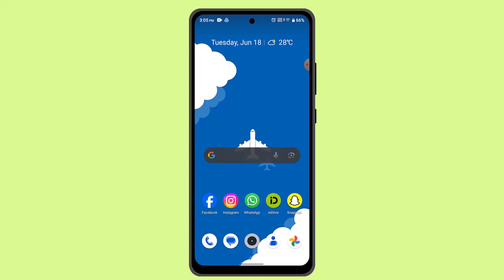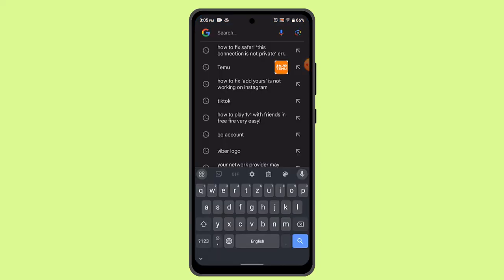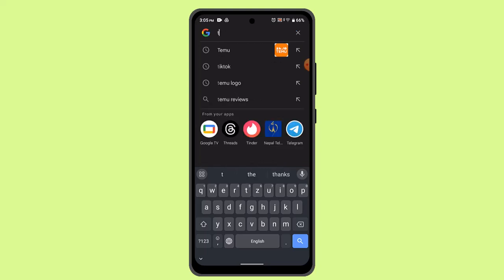What Does Nudge Mean On TikTok | How To Nudge In TikTok - 2024 Guide !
This Video Is based on What Does Nudge Mean on TikTok.

Chapters / Timestamps
0:00 Introd
0:19 Nudge Mean on TikTok
1:11 Outro